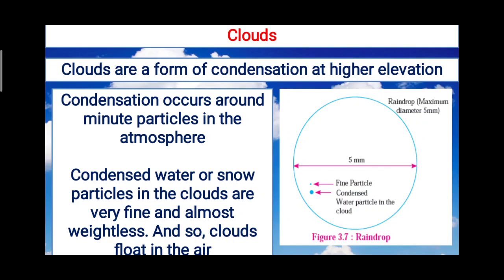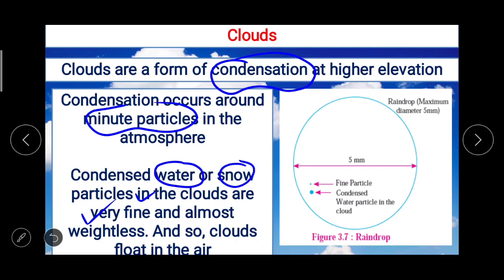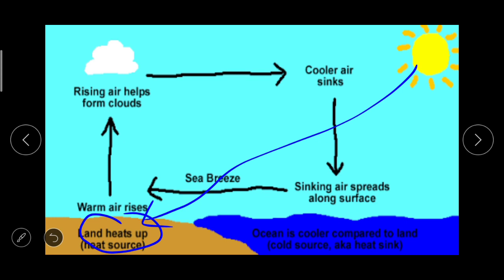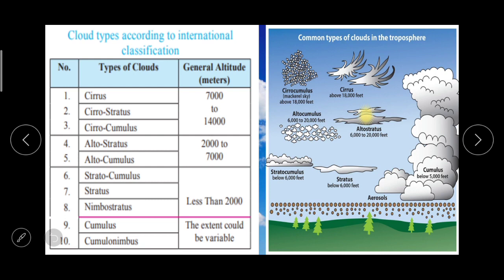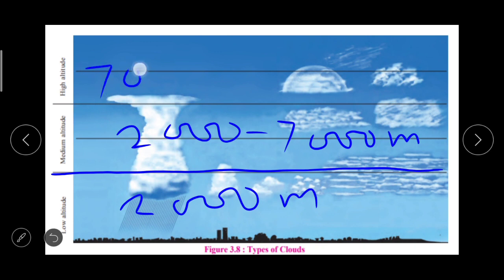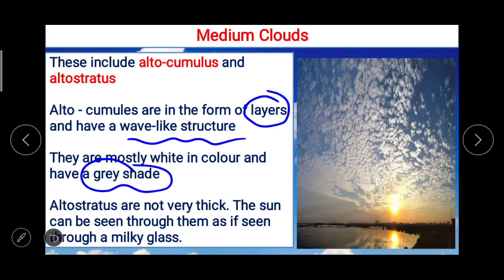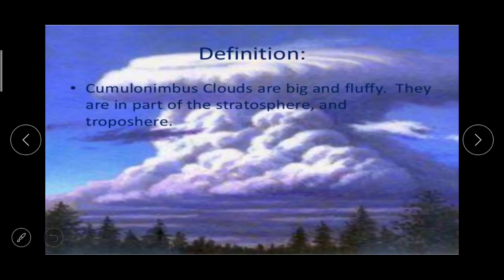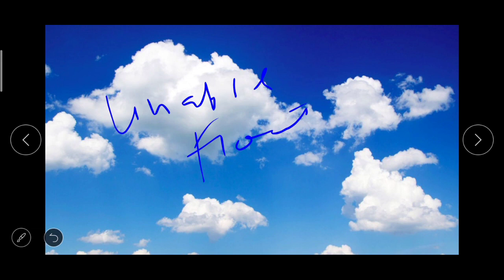Class 8 Geography L 3 Humidity and Clouds Part II by VTC Teacher Gangadhar Solanke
1. What is a cloud? Write its types.
2. Which type of clouds give rain?
3. Differentiate between : Cumulus clouds and cumulonimbus clouds